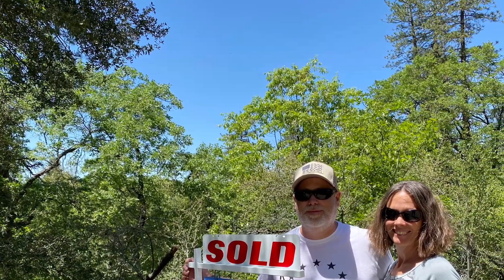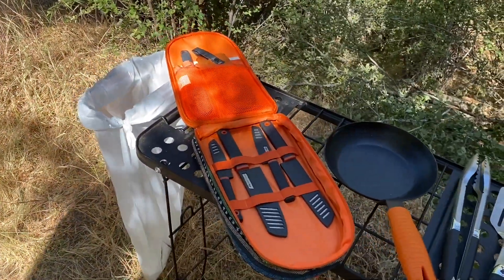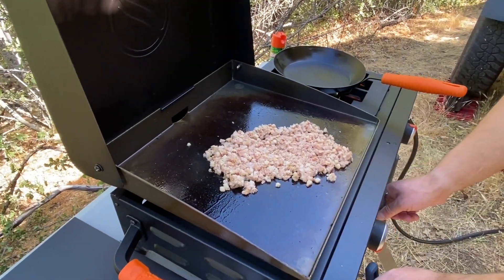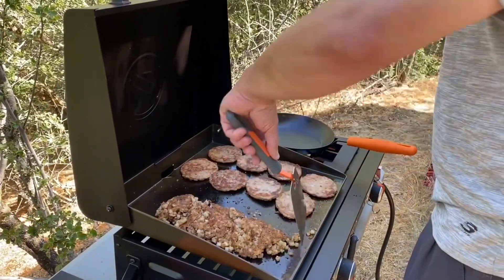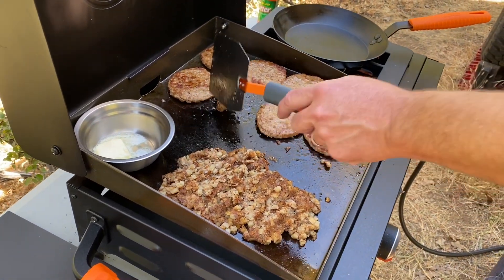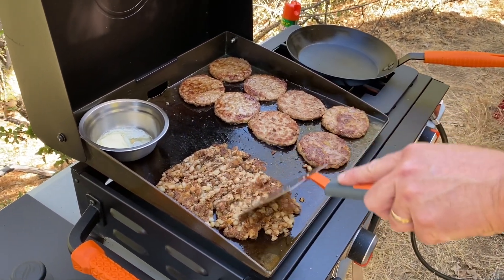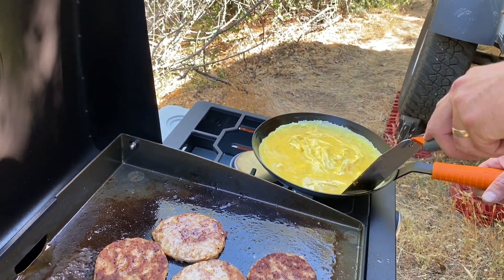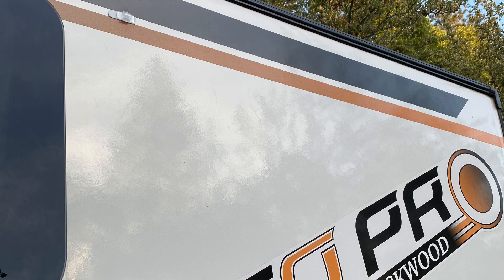Hearty Breakfast on the Blackstone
Jimmy cooked us breakfast on our first morning at Serenity Glen.

Folding Camp Table
Utensil Bag
Knife Set
Carbon Steel Skillets
Silicon Handles for Skillets
Folding Blackstone Kitchen Tools